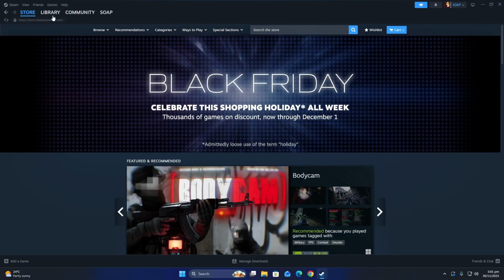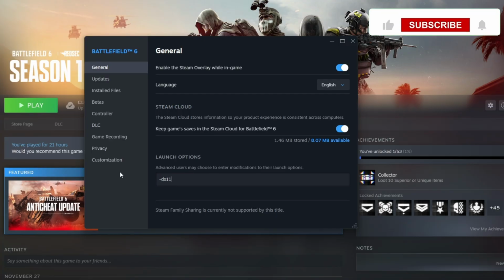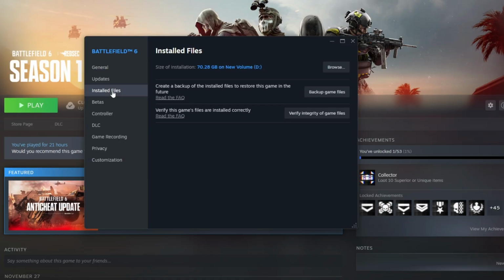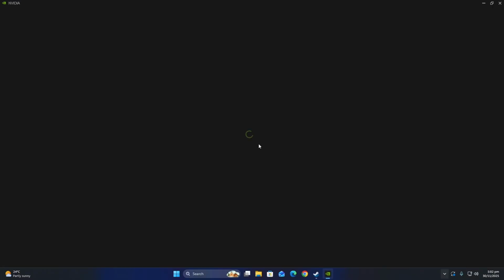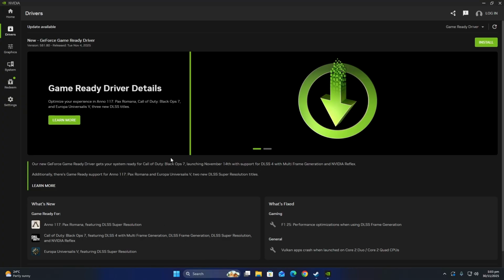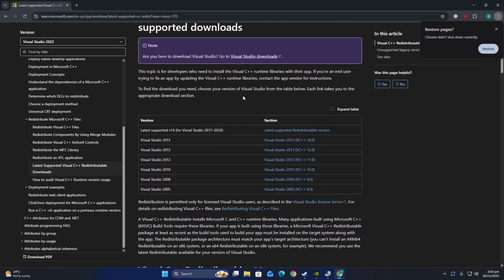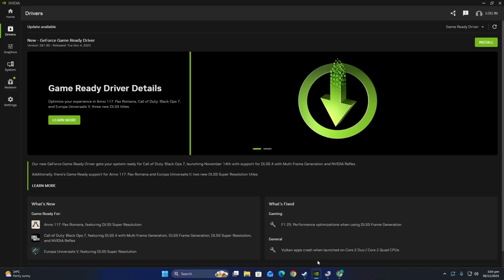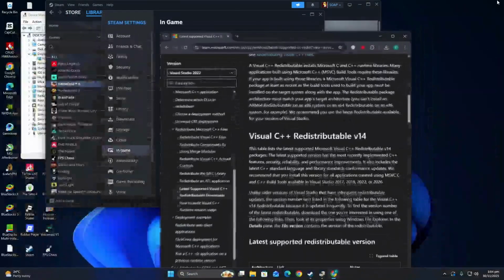How To Fix ARC Raiders Crashing On Steam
This tutorial provides a clear guide on how to fix steam game not launching, specifically addressing ARC Raiders crashing on Steam. We'll show you how to troubleshoot common issues when steam games not launching, including adjusting steam launch settings and performing an update drivers. Resolve your steam game not opening problems and get back to your game!